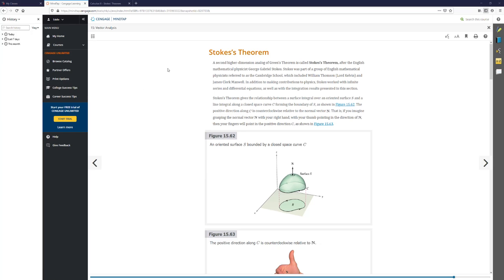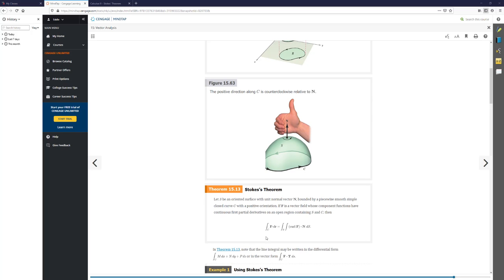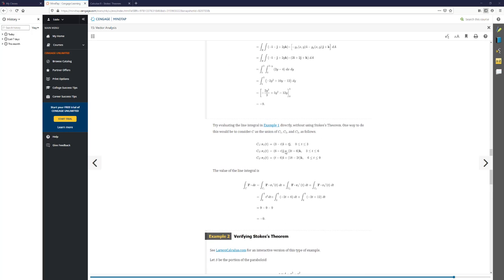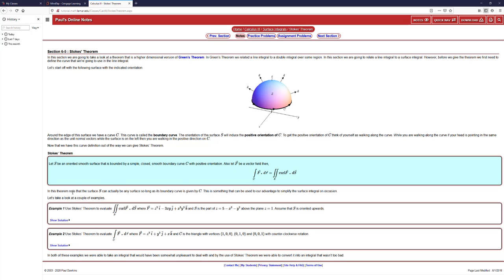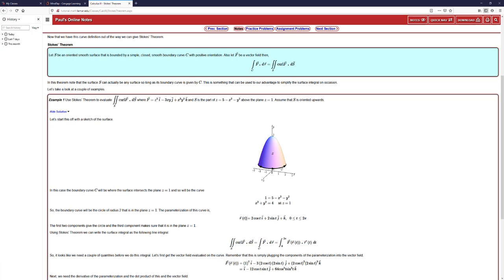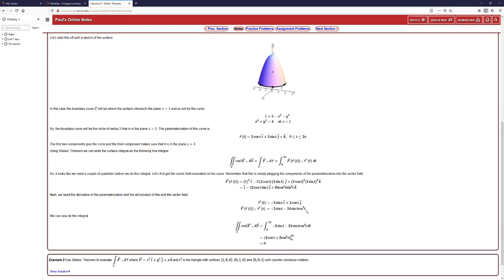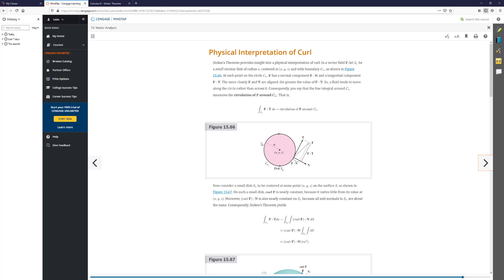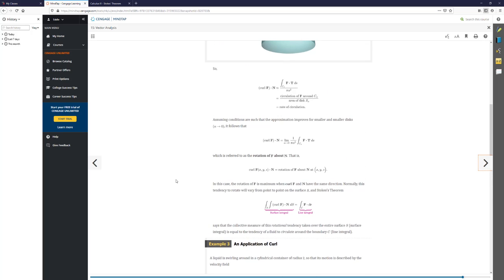StokesTheorem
Calculus IV-Stokes Theorem